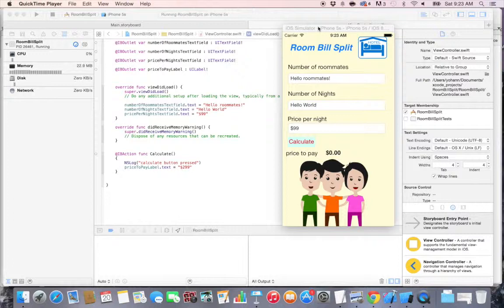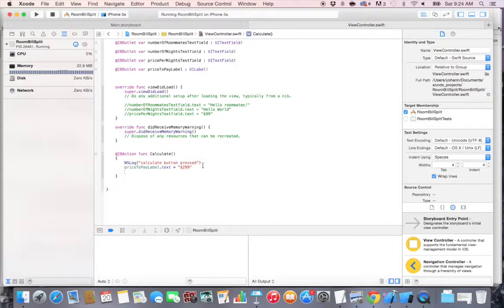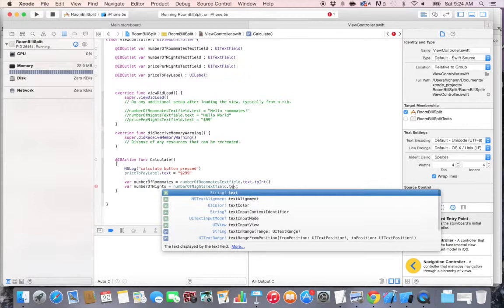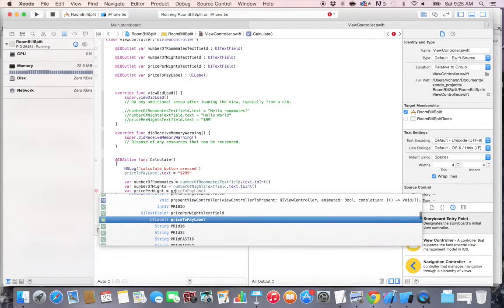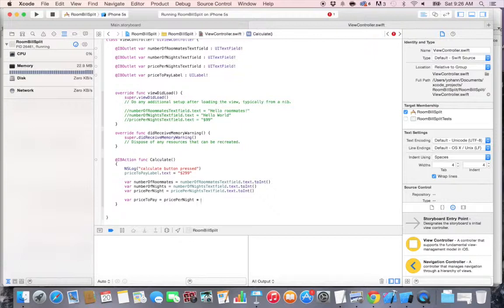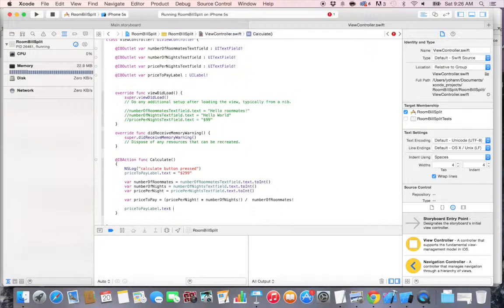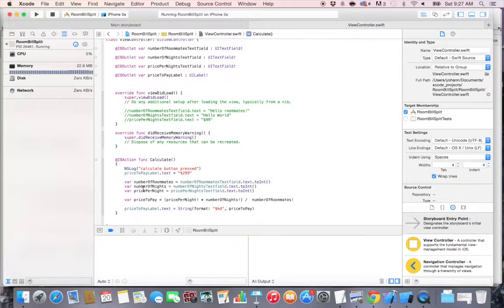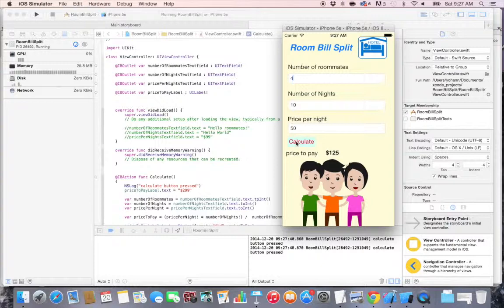The Joy of Swift - Part 10 - Calculation Function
This demo accompanies the book 'The Joy of Swift'.   In this part we create function that performs the actual calculation